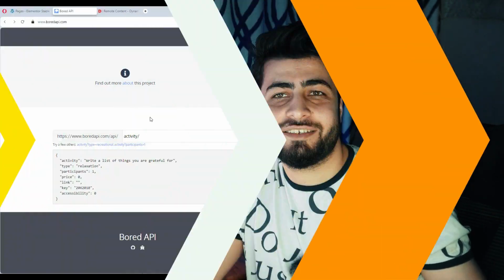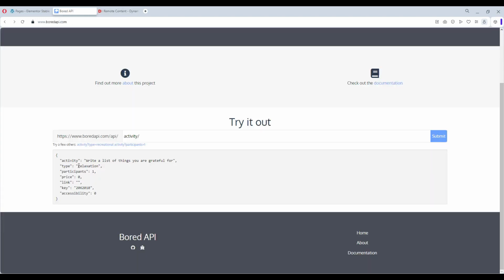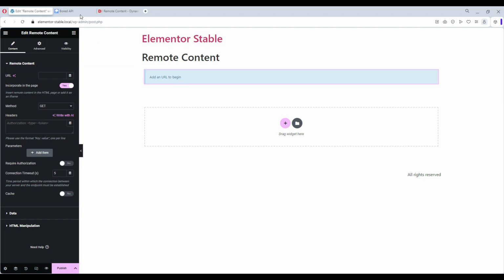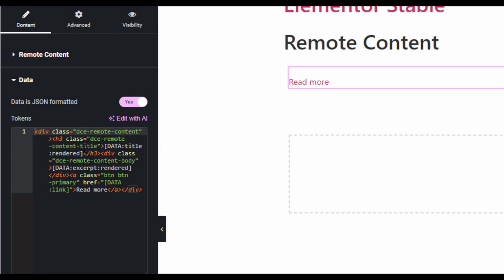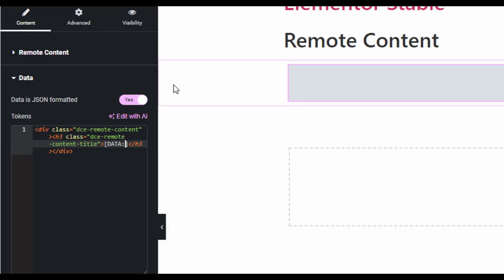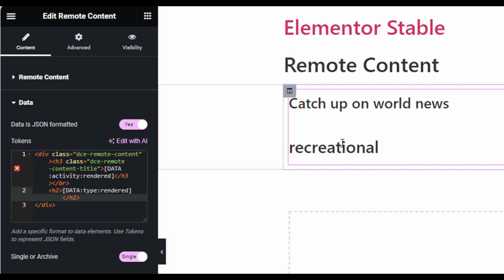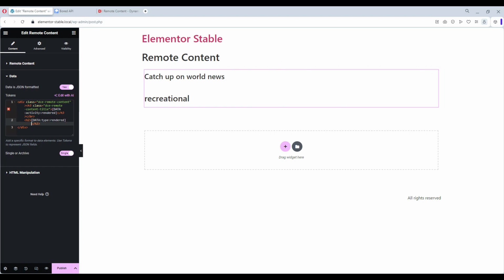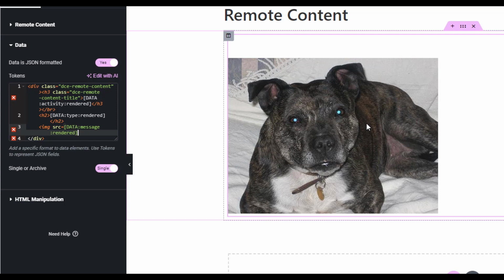Fetch Content from API into Your Elementor Website with Remote Content Widget | ft. Dynamic.ooo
In this video, I will show you how you can fetch content from an API URL inside your WordPress website with the help of Elementor & Dynamic.ooo Remote Content Widget.

There are limitless possibilities on how this feature can be leveraged to build advanced websites within Elementor without the need for writing custom code.